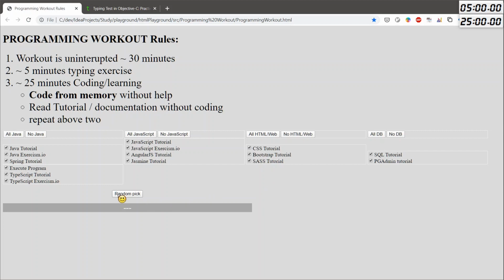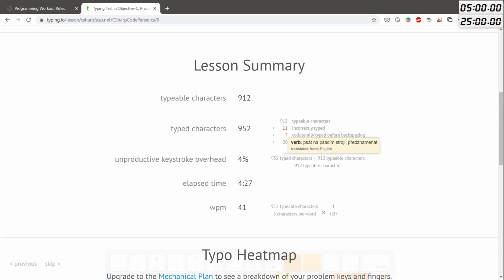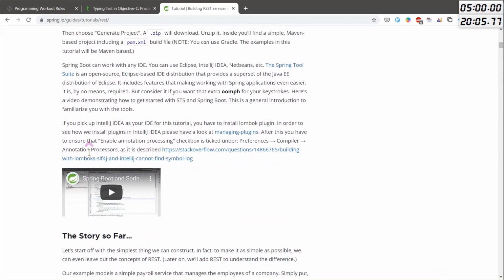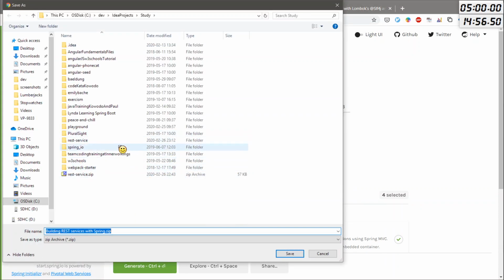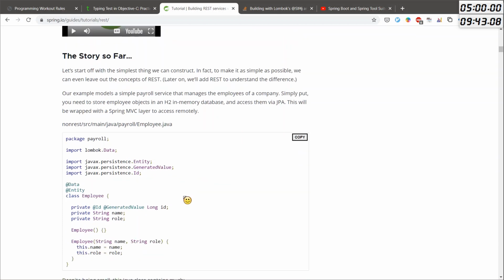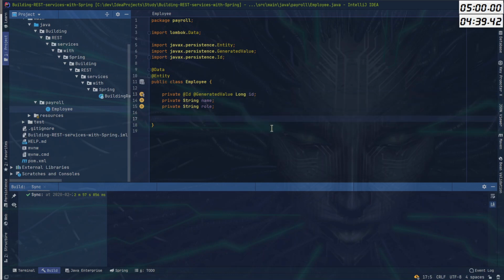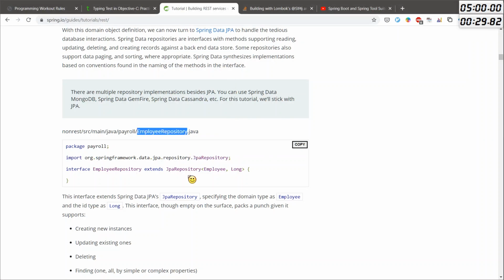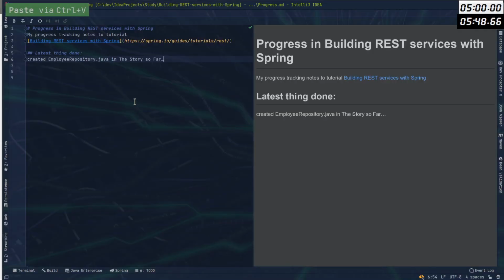Programming Workout #173 SPRING @spring io 2020 02 28 23 21 00